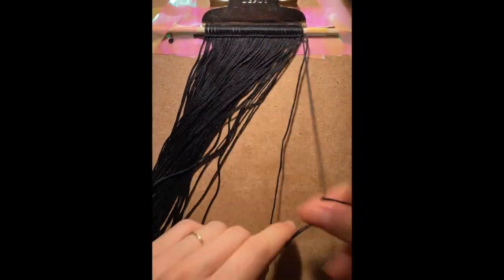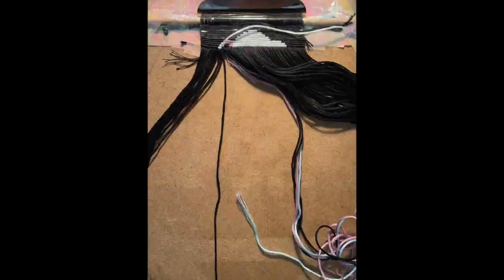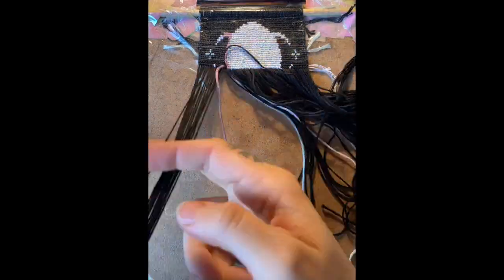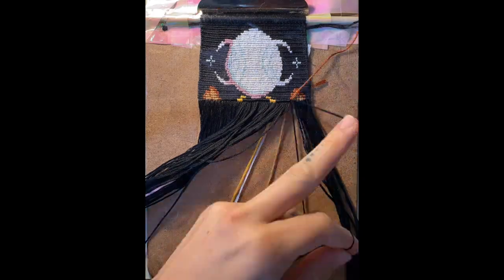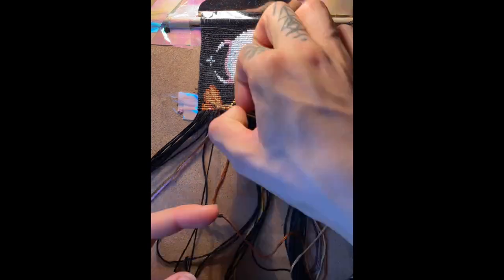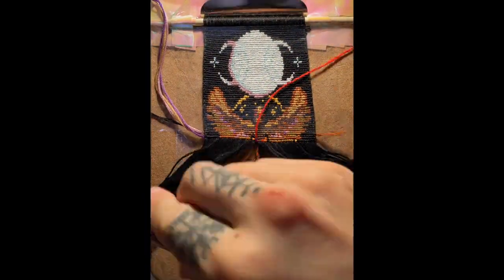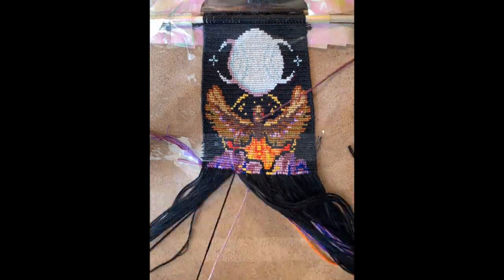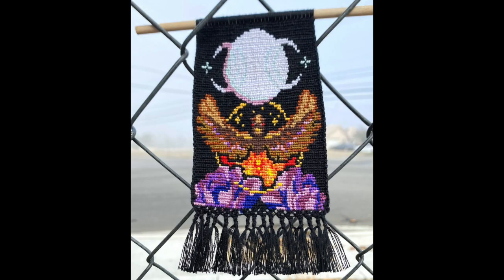Speed Knot With Me! Phoenix and Luna (Moon) // Design by DBLDRM on BraceletBook.com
Watch from start to finish as I knot my pattern #106227 on Bracelet Book! I discuss the pattern design process and the experience of knotting the pattern. This video is a little shorter (more sped up!) than the last one. :)